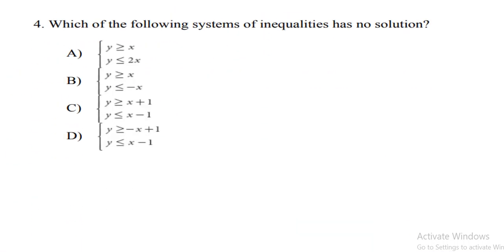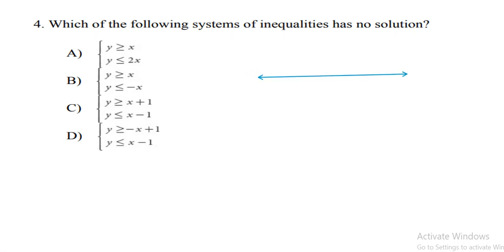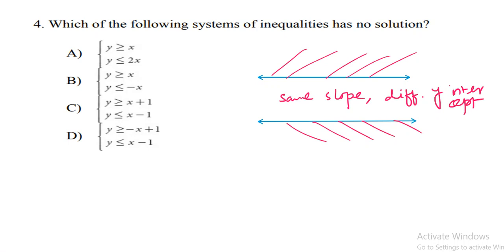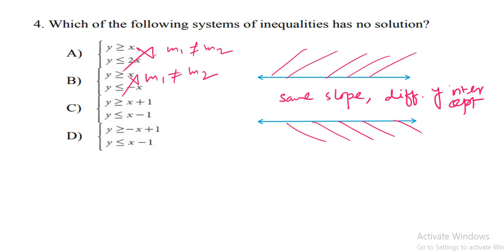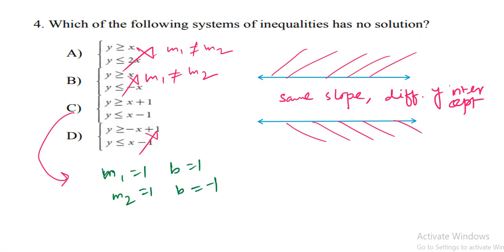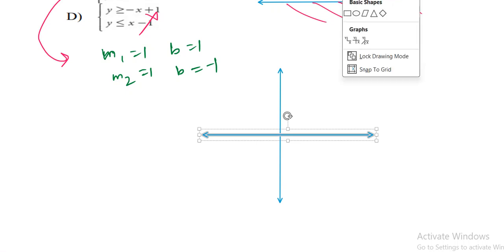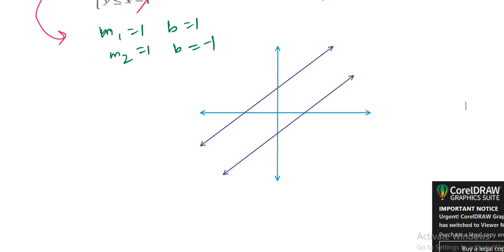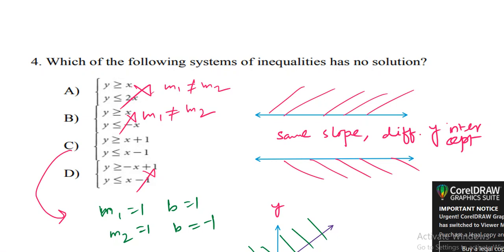PSAT NMSQT Recent Past Year Q-4 Solution with Essential Tips & Strategies & Conceptual Guidance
Welcome to Sourav Sir's Classes, your premier destination for comprehensive coaching and expert guidance on the PSAT NMSQT exam. In this video, we delve into the solution of a recent past year PSAT NMSQT Question 4, providing essential tips, strategies, and in-depth conceptual guidance to help you excel in this competitive academic endeavor.

The PSAT NMSQT (Preliminary SAT/National Merit Scholarship Qualifying Test) serves as a crucial step for students aiming to qualify for the National Merit Scholarship Program and gain insights into their readiness for the SAT. At Sourav Sir's Classes, we recognize the significance of this exam in shaping your academic journey and are dedicated to equipping you with the skills and knowledge necessary to achieve exceptional results.

Our approach to PSAT NMSQT preparation is multifaceted, combining rigorous academic training with personalized attention to ensure that each student reaches their full potential. Whether you're strengthening your critical reading, mathematical reasoning, or writing abilities, our expert faculty provides comprehensive guidance tailored to your learning needs.

In this detailed video, we meticulously dissect PSAT NMSQT Question 4, offering clear explanations and step-by-step solutions. We emphasize not only the correct answers but also the underlying principles and strategic approaches essential for tackling similar questions effectively during the exam. By focusing on concept clarity and problem-solving techniques, we empower you to approach each question with confidence and precision.

At Sourav Sir's Classes, our commitment to excellence extends beyond mere instruction. We foster a supportive learning environment where students can engage actively with challenging concepts and receive personalized feedback to enhance their understanding. Our goal is to cultivate critical thinking skills and academic resilience, preparing you not only for the PSAT NMSQT but also for future academic pursuits.

Our experienced counselors are available to discuss your educational goals and recommend tailored coaching solutions designed to optimize your performance in the PSAT NMSQT.

Join a community of motivated learners who have benefited from our holistic approach to education and achieved remarkable success in competitive exams.

Your feedback is invaluable as we continue to refine our content and support you in achieving your academic aspirations.

Time Stamp :

0:00 - 0:30 Introduction to PSAT NMSQT and the importance of Question 4
0:30 - 1:15 Overview of the problem-solving approach for PSAT NMSQT
1:15 - 2:00 Step-by-step breakdown of PSAT NMSQT Question 4
2:00 - 2:45 Explanation of essential tips and strategies for similar questions
2:45 - 3:30 Detailed conceptual guidance on key mathematical concepts
3:30 - 4:15 Insights into critical reading skills applicable to PSAT NMSQT
4:15 - 5:00 Techniques for enhancing writing skills relevant to the exam
5:00 - 5:30 Recap of strategies and concluding remarks
5:30 - 5:50 Call to action, website link, and contact information